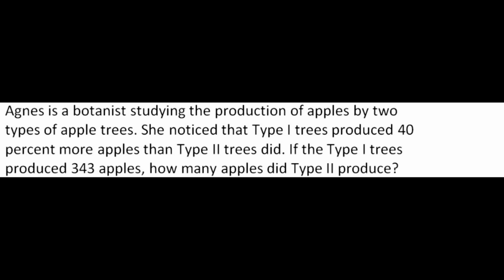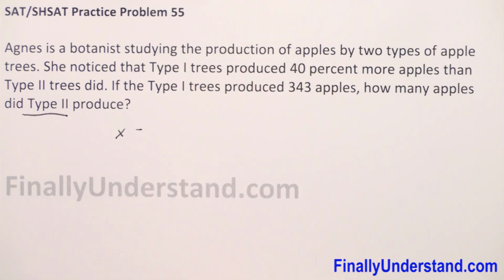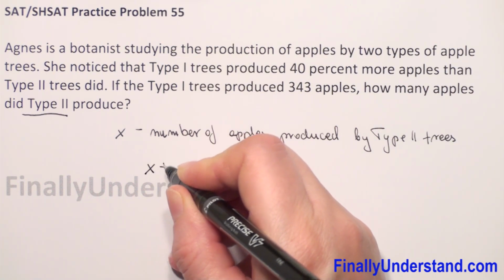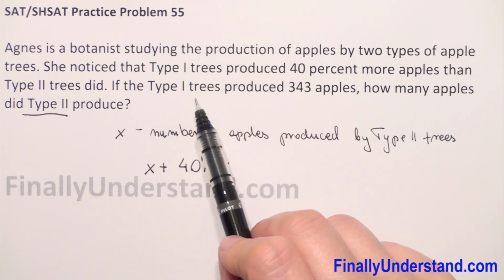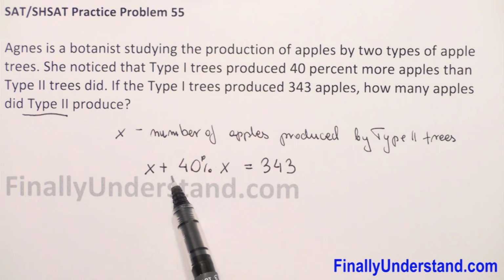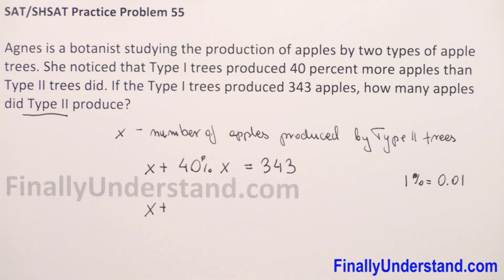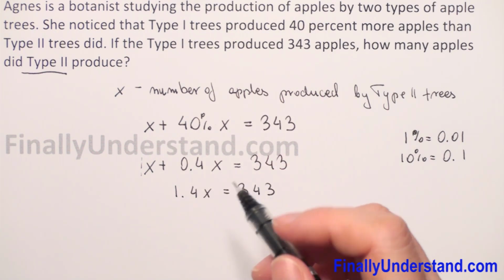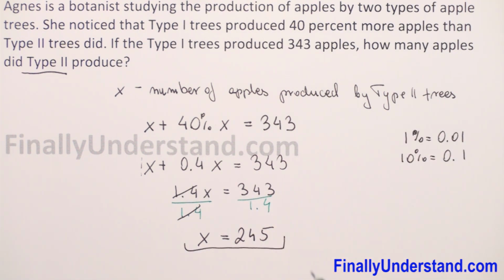SAT & SHSAT Practice Test Examples | Step-by-Step Math Solutions 55